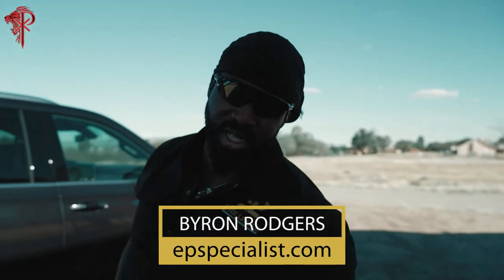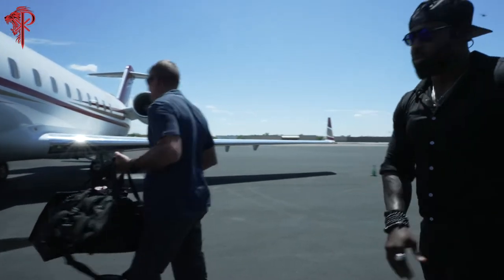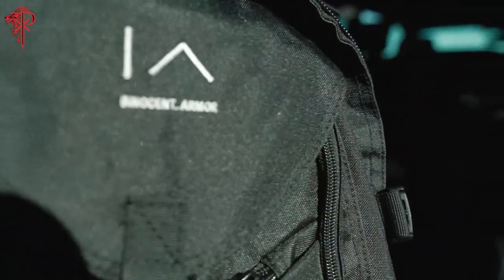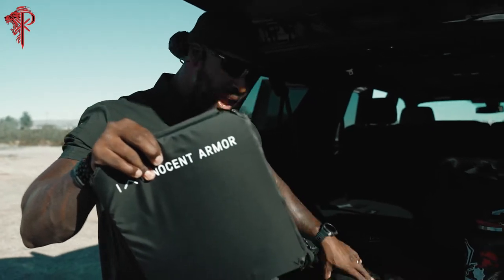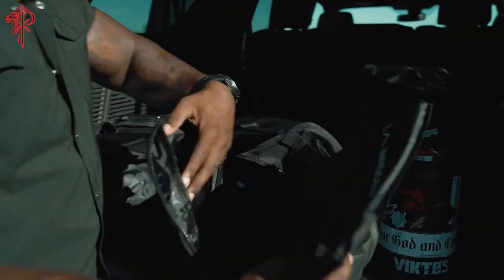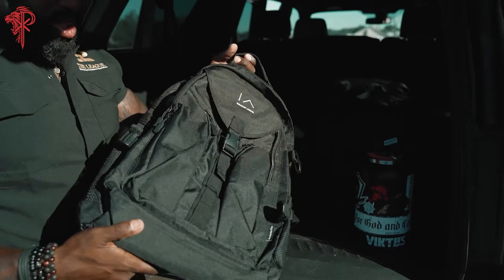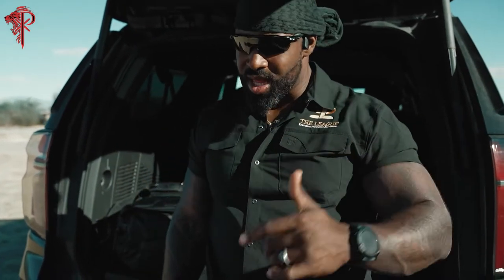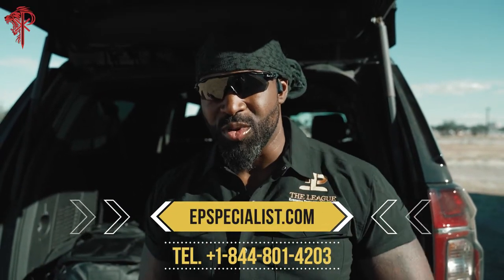Innocent Armor Backpack⚜️Review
👊🏽💥BOOM! An important note is that as professional protectors we are civilians that protect civilians. So, many of the tactics and tools that we use can and often are also used by the average person. One of the unique things about Innocent Armor is they make armor products that are inconspicuous and blend into civilian life.

They have an all-new collection, and it is truly where style meets protection.  They got you covered literally!!

⭕ The new FitTec® ultra-comfortable fabric stretches and moves with your every move.

⭕ ShieldTec® Police Grade Protection that’s discreet and goes with you everywhere.

Body armor so light, it's like wearing nothing at all - but powerful enough to stop most weapon violence in the United States. And best of all it’s made in the USA!!

Protect you and your loved ones with Innocent Armor’s Bulletproof Lifestyle Collection.

⚡Also don’t forget to join our growing community of protectors

Protector by nature and by trade
Byron Rodgers | @byron_rodgers

IG Go follow @executive_protection_lifestyle @bravo_research_group @byron_rodgers